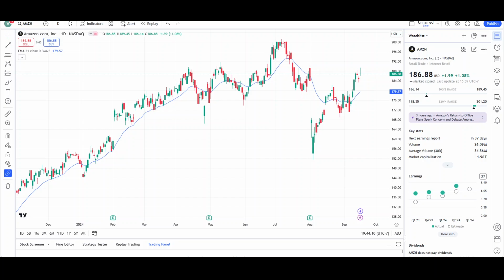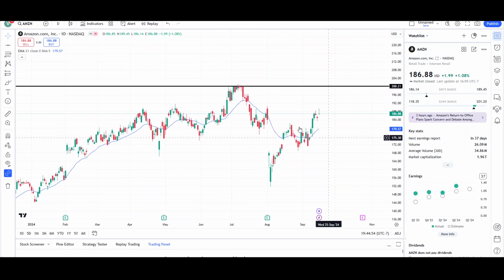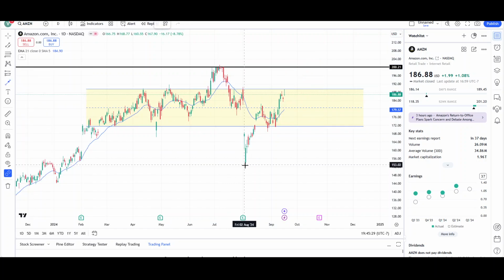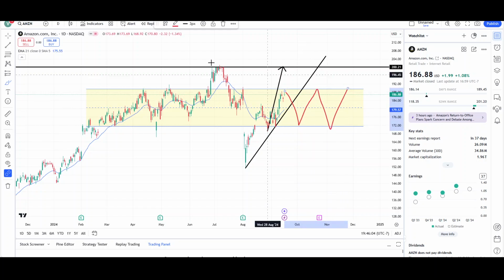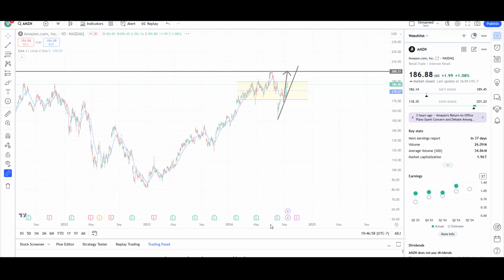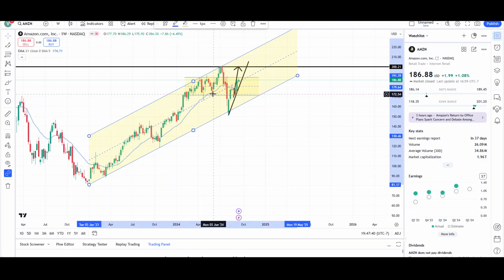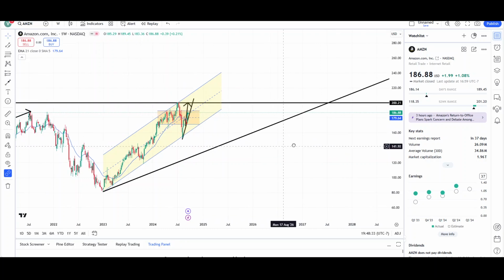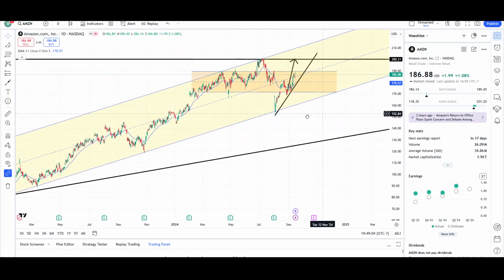Amazon Stock: Price Predictions Using Technical Analysis.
Hello YouTube❗,

This is video number 1,413 on the channel. I will be doing a Technical Analysis breakdown for AMZN, with price targets.